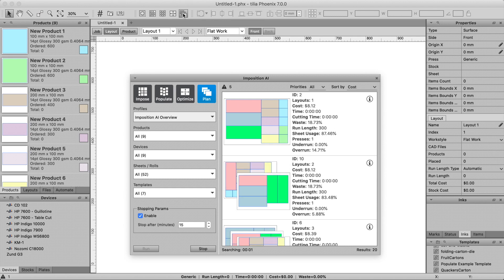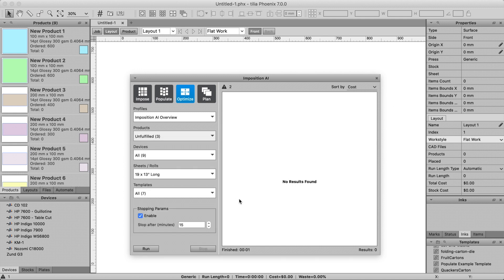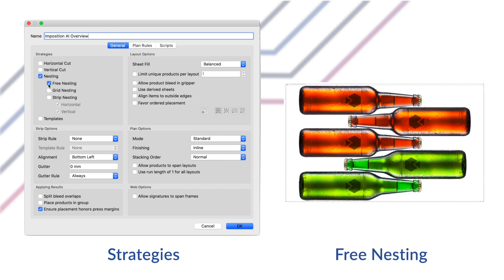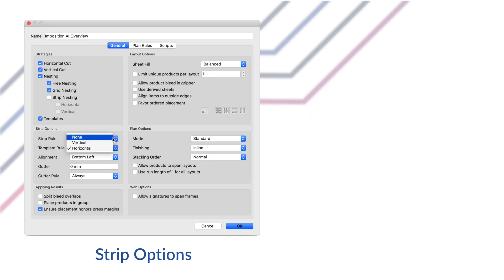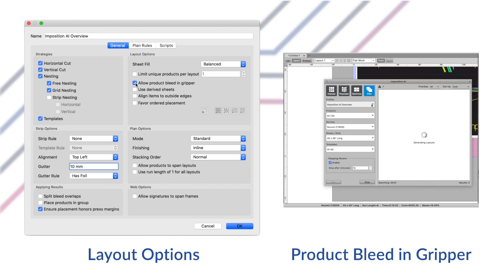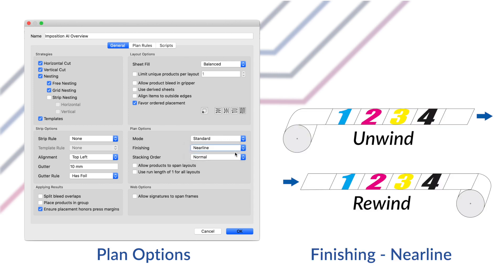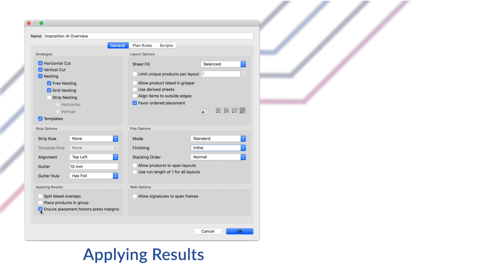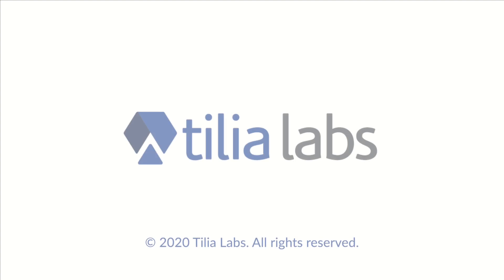tilia Phoenix - Imposition AI Explained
tilia Phoenix’s innovative Imposition AI tool takes the guesswork out of print production imposition and planning. Imposition AI knows your production equipment, production costs, stocks, printing plates, and set-up times to find the optimal way to run your job using award-winning Artificial Intelligence (AI) technology. Imposition AI is used in all segments of the print and packaging industry (CAD-based, folding carton, corrugated, commercial, sign and wide format, labels, book work, etc…) to streamline estimation, planning, and imposition.

In this video, Imposition AI is explained in depth to highlight every option and feature with easy-to-understand visuals, enabling you to make the most of the Imposition AI feature in tilia Phoenix.

Tilia Labs is a software provider that was founded in 2012 that builds prepress applications for print service providers worldwide. With a keen eye on emerging developments, Tilia Labs is dedicated to developing disruptive technologies that offer a real competitive advantage across the packaging, labels, commercial print, and wide format sectors. The Tilia Labs portfolio of products provides universal tools to reduce time, waste, costs, and complexity.